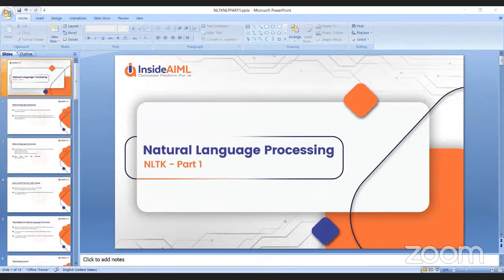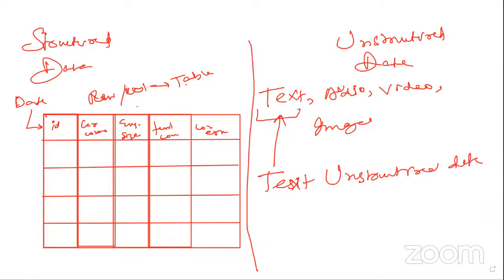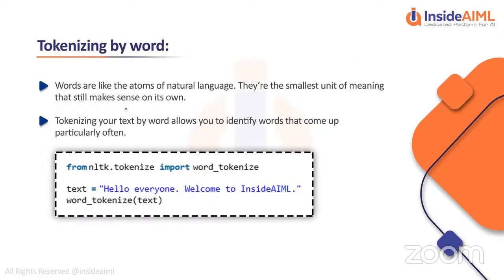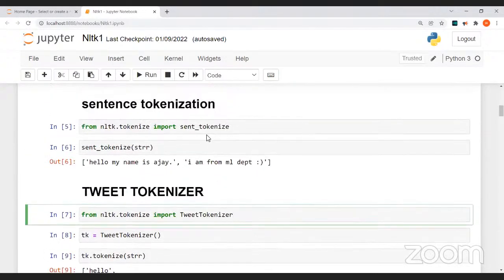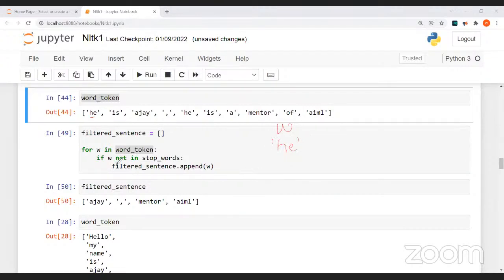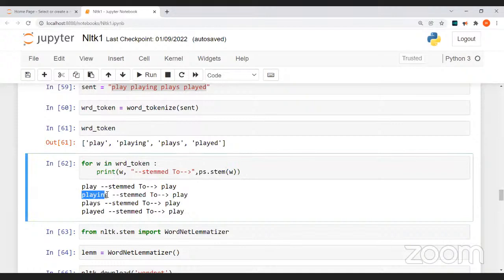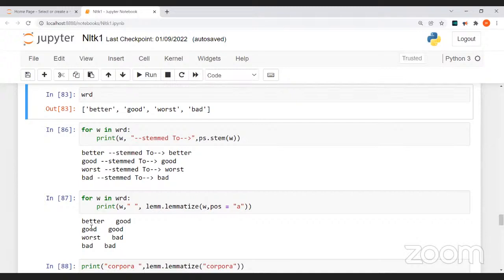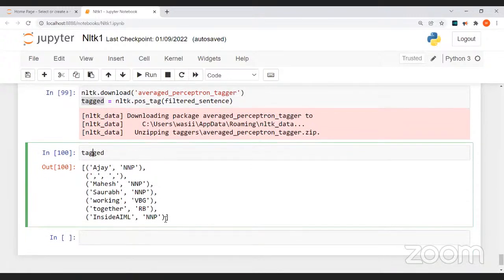Natural Language Processing | NLTK | Machine Learning For Artificial Intelligence | InsideAIML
Hello Everyone, this video is the live streaming of the webinar that we conducted. In this webinar we have discussed about Machine Learning for Artificial Intelligence and Natural Language Processing.

Artificial Intelligence is going to change the world forever, and you can be at the forefront of this technological disruption with InsideAIML.

Its core focus is on three career transformation programs:

✔️Machine Learning with Python & Statistics
✔️Masters in Data Science
✔️Masters in artificial intelligence program.

With live sessions, 20+ projects, six months internship, IBM certification, Job Guarantee and a lot more, InsideAIML is one of the best platforms to dive into the world of AI.

If you also want to become rich and retire early? Choose one of these courses and start your growth journey.